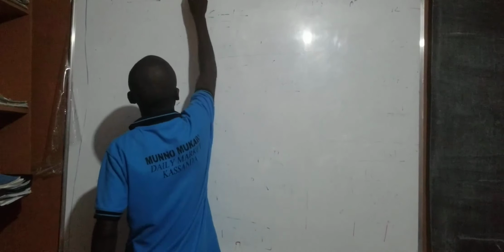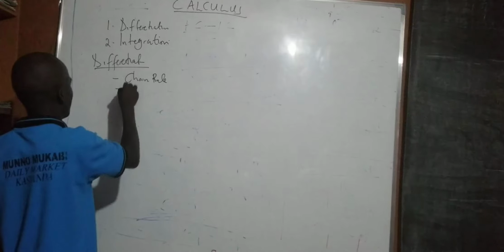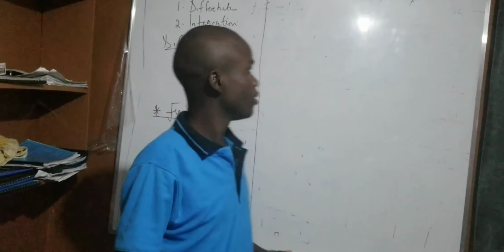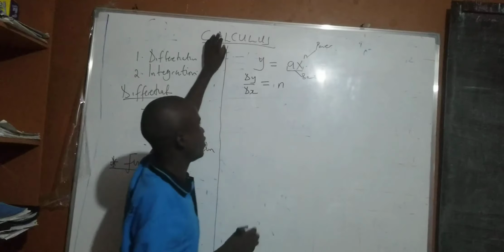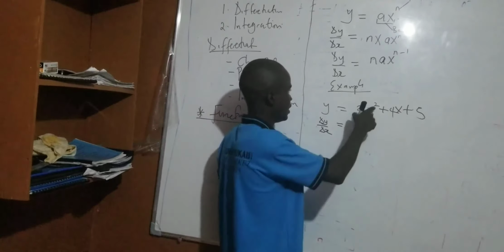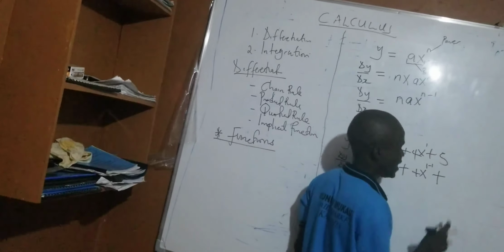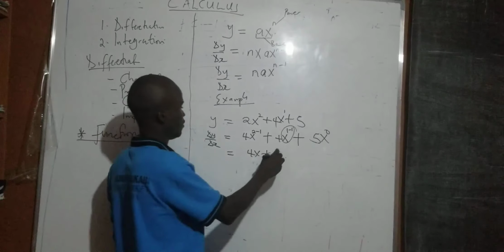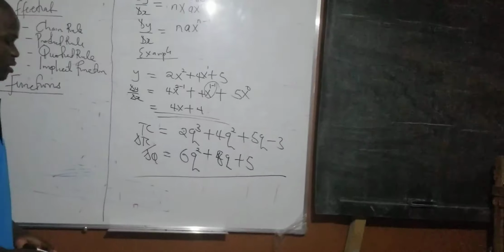CPA Quantitative techniques CALCUS PART 1 0772755239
LANGTON ACADEMIC SOLUTIONS INTERNATIONAL 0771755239